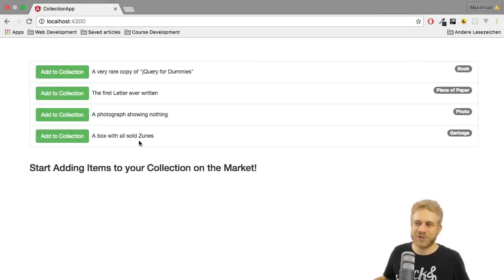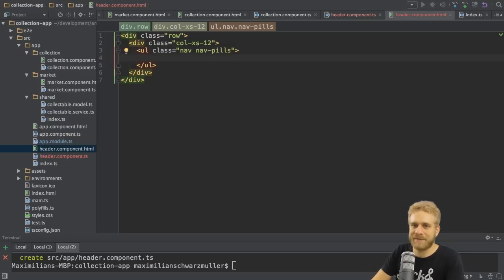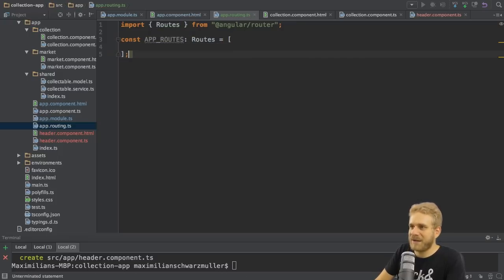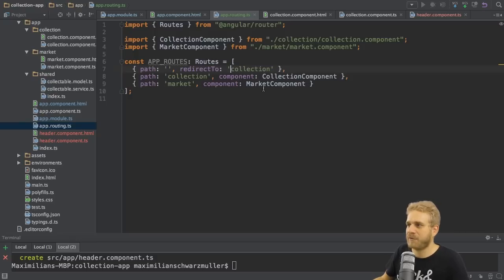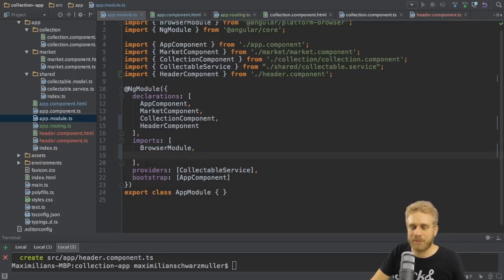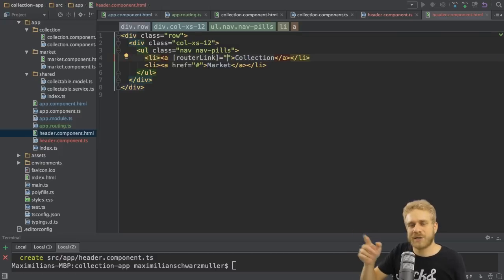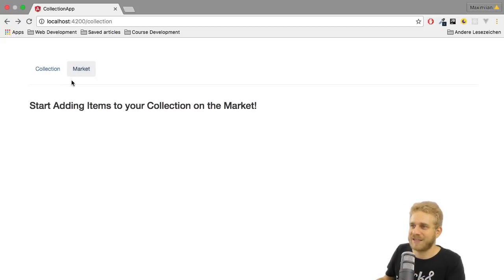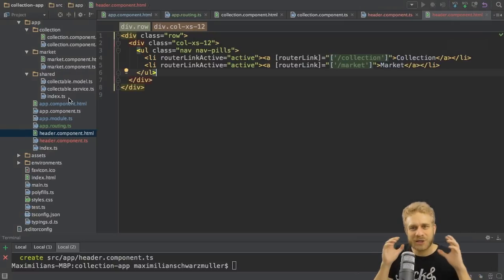ROUTING - Angular 2.0 Final - Getting Started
Time to get started with Angular 2.0! This video shows you how to quickly create your first Angular 2 app using the official CLI. Let's go!

This video is Part of my "Angular 2.0 Final - Getting Started" Series.

Want to learn more?

Did you like it? Have a look at all the other videos on my channel :)